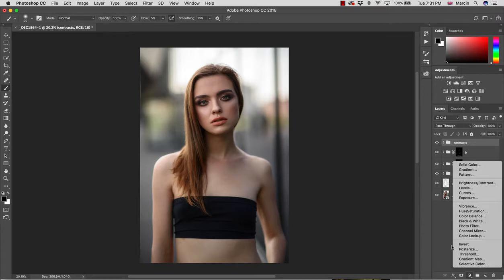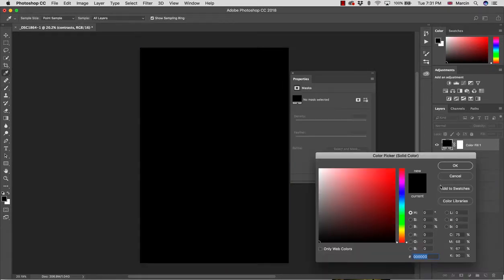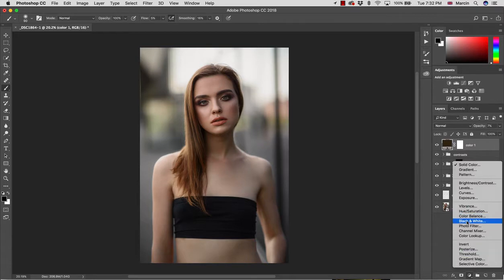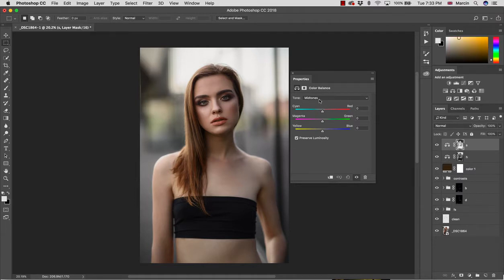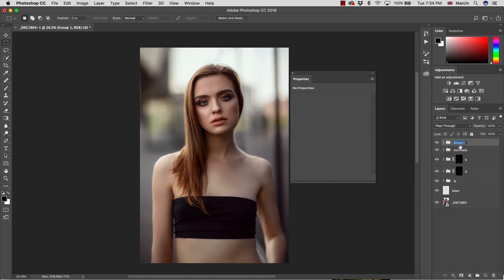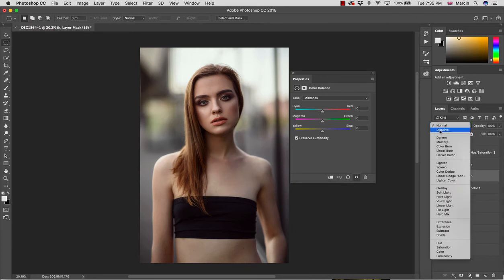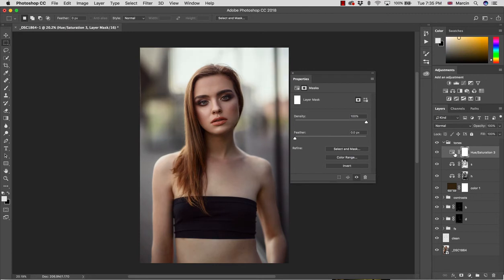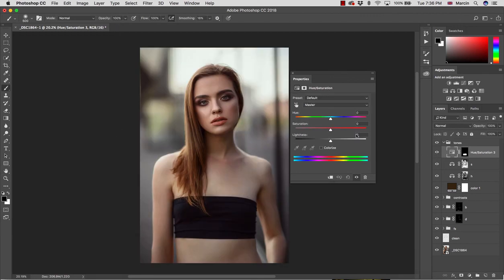mastering tones in photoshop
We Guarantee that After Watching This Video, You Will Become a Master of Curves! Whether it is stylizing your images or matching colors, the applications of Curves in Photoshop are limitless. In this tutorial, we will learn how Curves work and the fundamental concepts behind it.

We will also look at some real-world applications where we match the elements of a composite and perform color grading on a portrait.